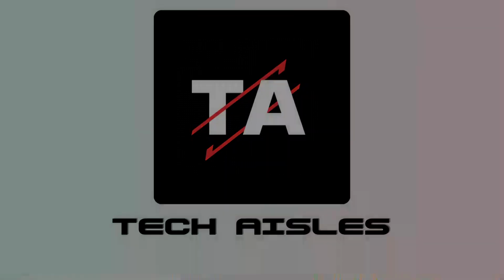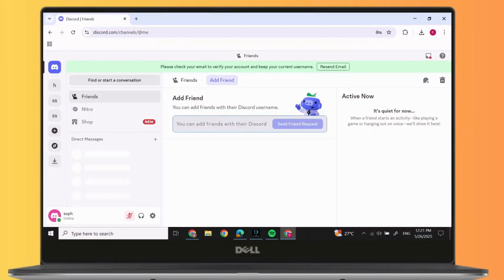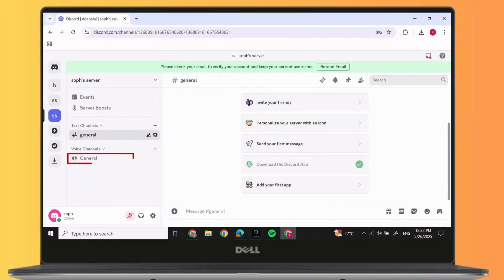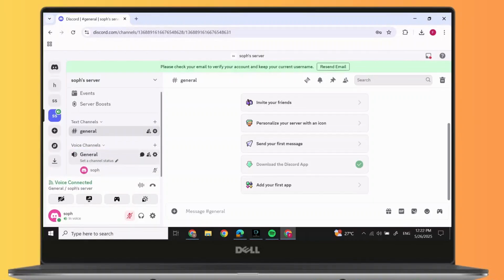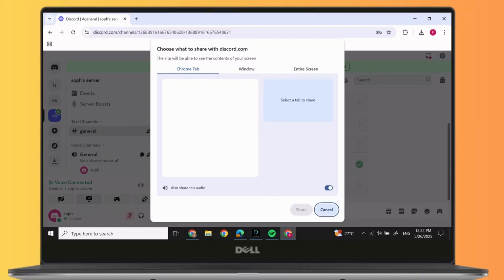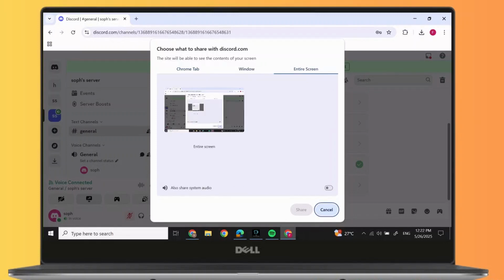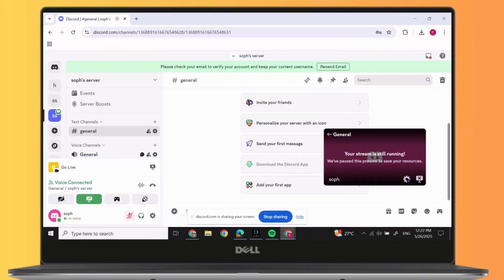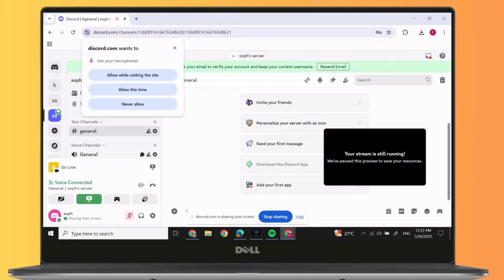How To Share Screen On Discord | Full Guide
Welcome to our step-by-step tutorial on "How To Share Screen On Discord | Full Guide"!
If you're wondering how to screen share on Discord for gaming, meetings, or streaming with friends, this video has you covered. We’ll walk you through how to share your screen on Discord desktop and mobile, troubleshoot screen sharing issues, and help you get the most out of this powerful feature. Whether you’re using a PC, laptop, or mobile device, this full guide makes it simple and easy to follow.

What you'll learn:
– How to share screen on Discord PC
– How to share screen on Discord mobile (Android & iPhone)
– How to share screen with sound in Discord
– How to screen share in Discord server voice channel
– How to screen share in Discord video call
– How to fix screen share not working on Discord
– How to adjust screen share settings on Discord
– How to stream games using Discord screen share
– How to share a specific application window on Discord